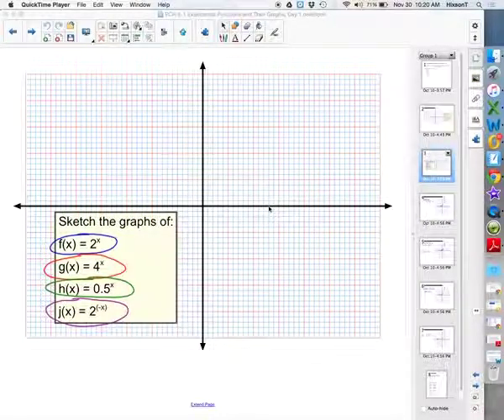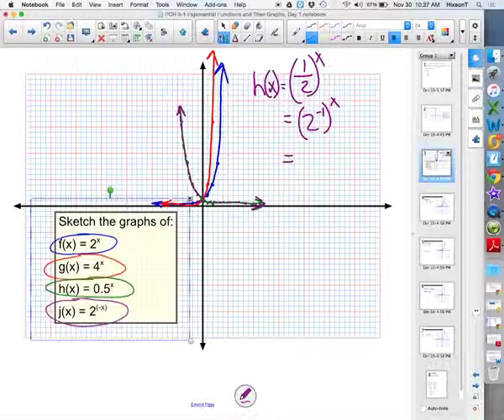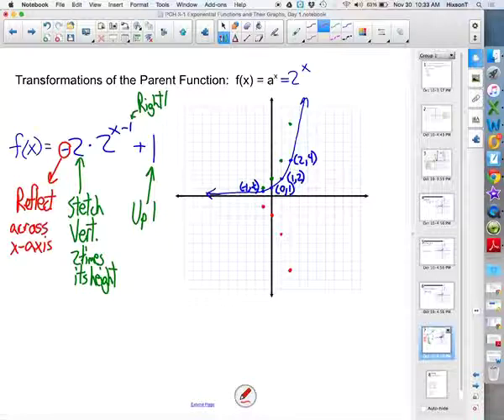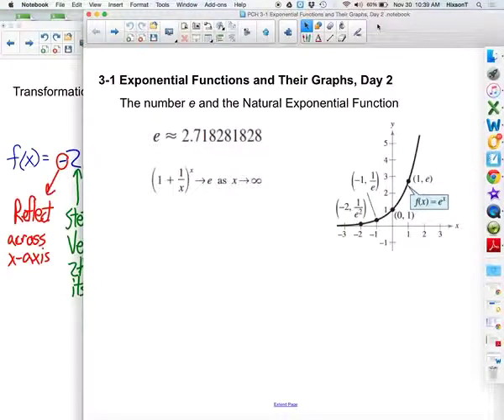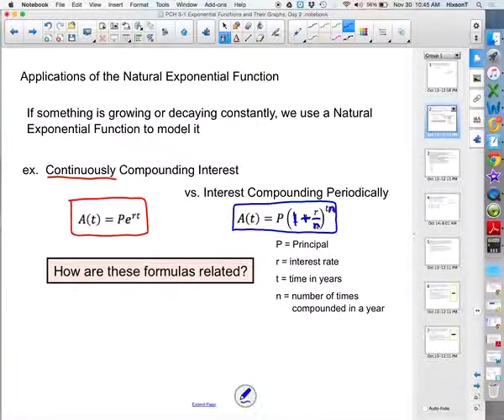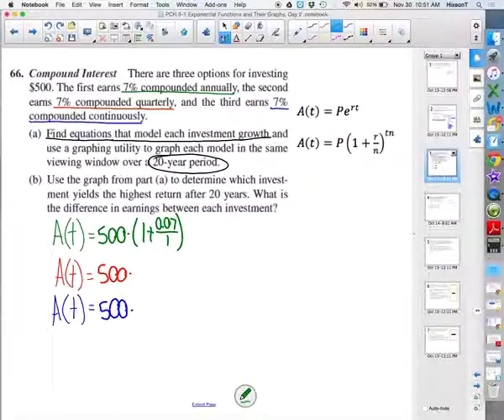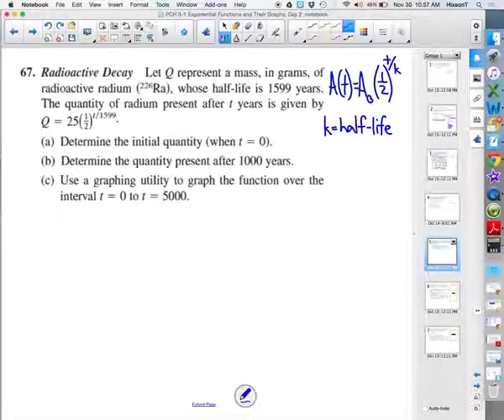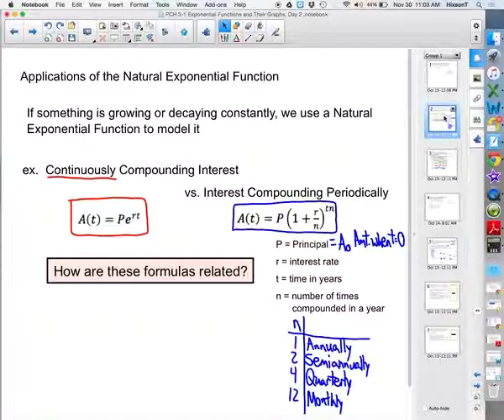PCH 3 1 Exponentials Functions and Their Graphs